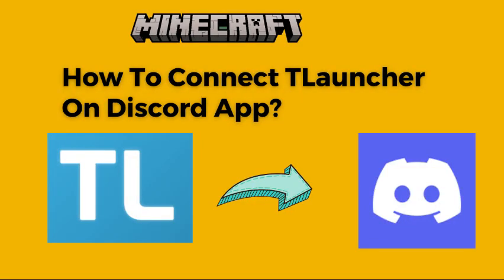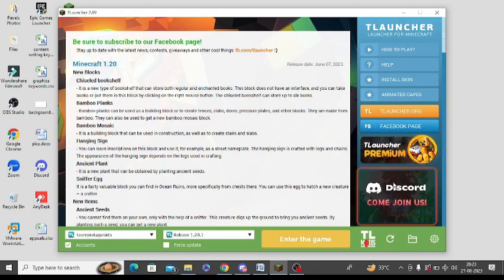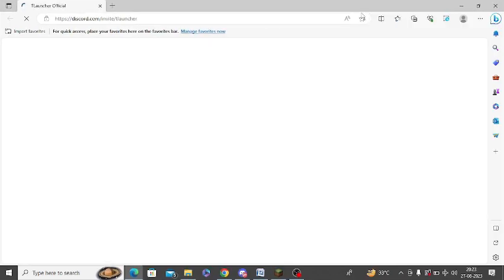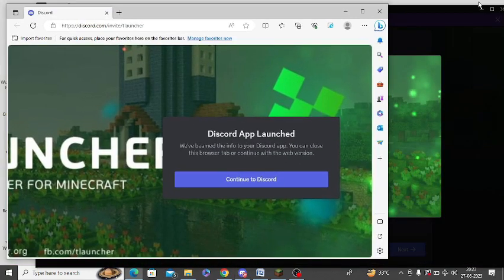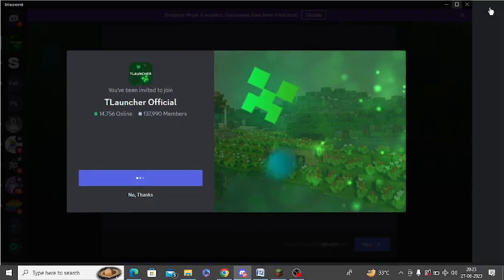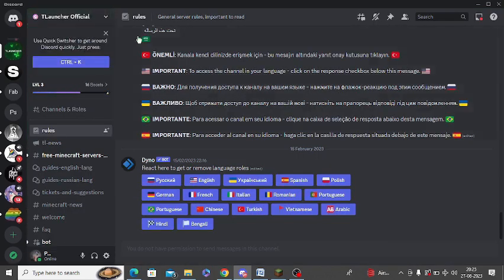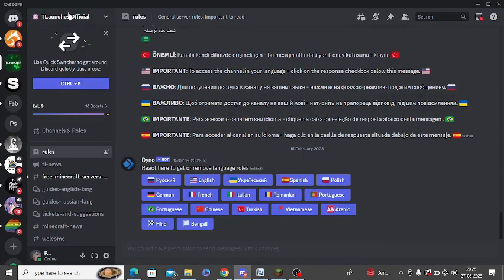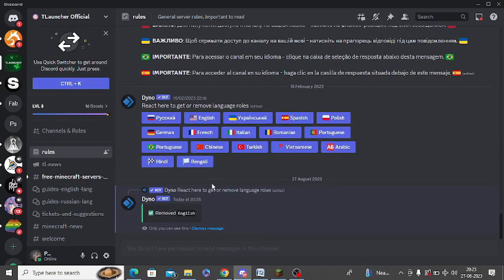How To Connect TLauncher On Discord App?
If you want to know how to join TLauncher Official Discord Account for Minecraft updates, this tutorial is for you. I’ve given some easy steps which you can follow to do this process.